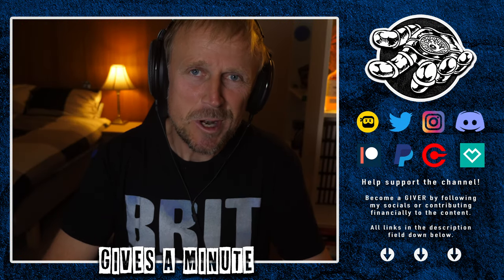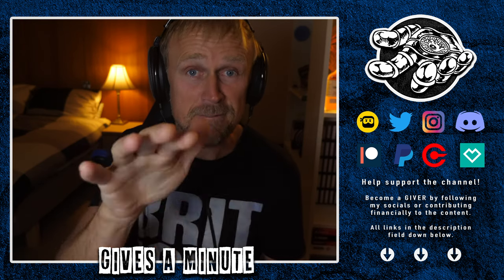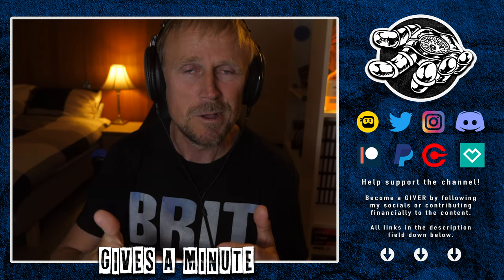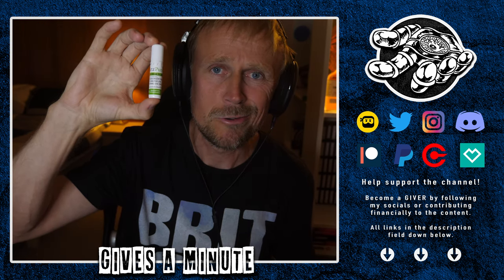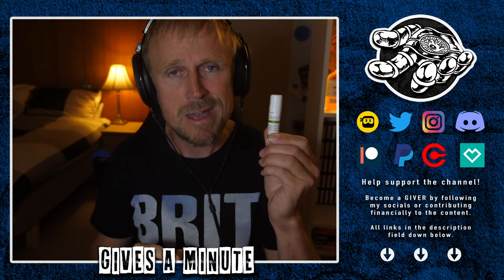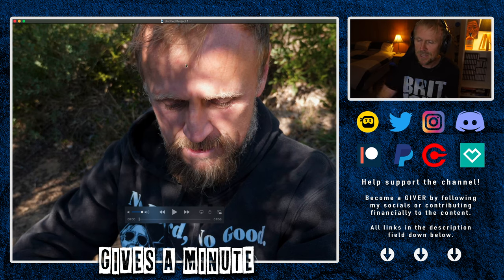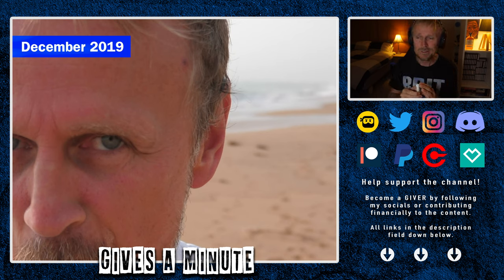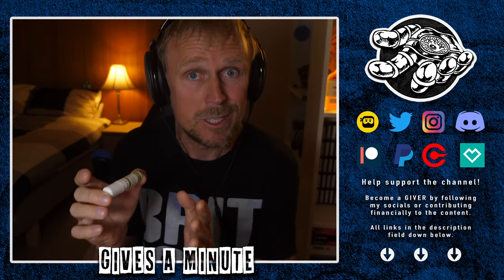The Pros And Cons Of Aldara Cream - Why I Wouldn’t Use It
After a successful treatment of a BCC using Aldara cream here are some pros and cons and why I wouldn’t use it again.

Tronlink: ➜ TTzAkn31JsMn3hDpDfQx7XRqLuxEck8ayu
Metamask: ➜ 0x493E951A6936dF2E4Ee4307f24EB8d3306bdBce0